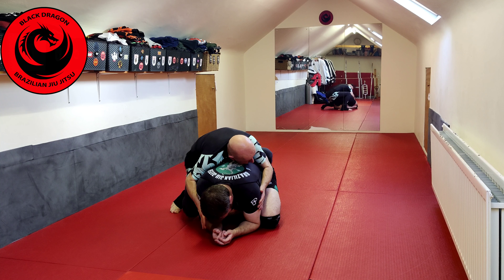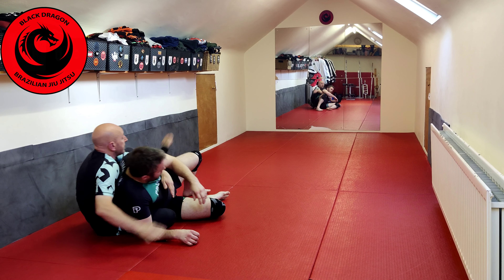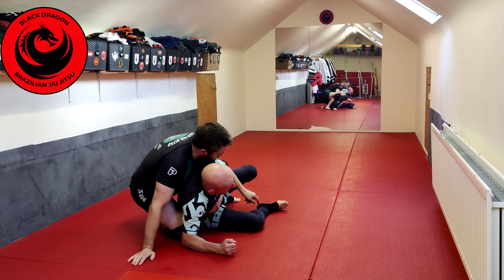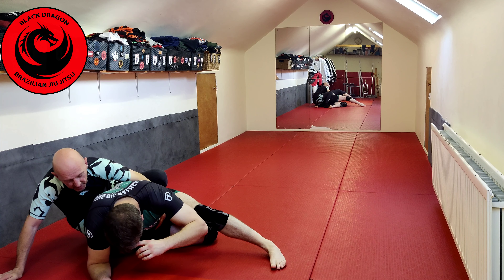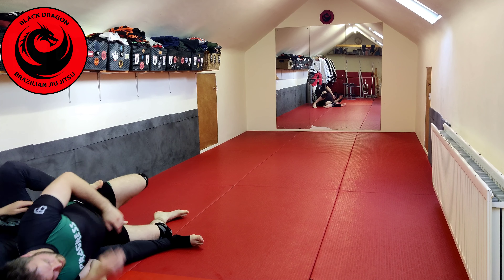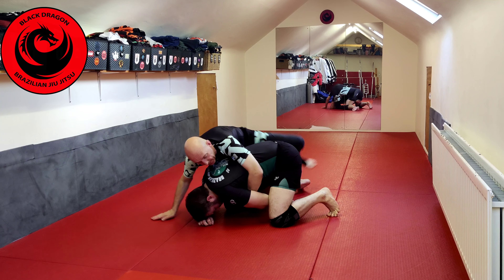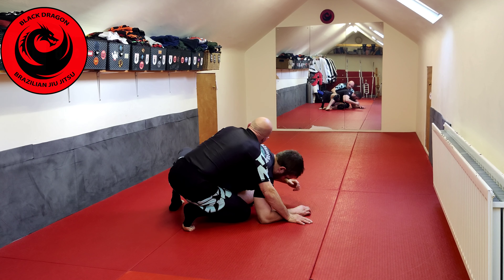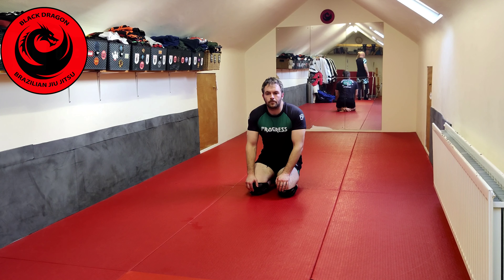John Danaher`s Back System - Attacking Turtle Top - Near Side Foot Entry 1 (week 23)